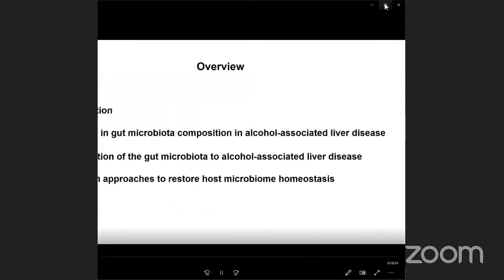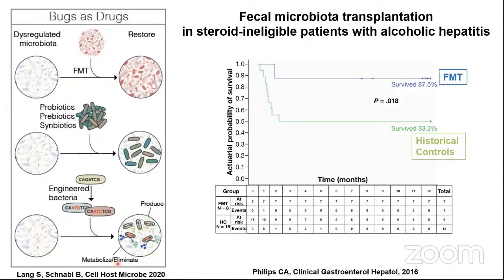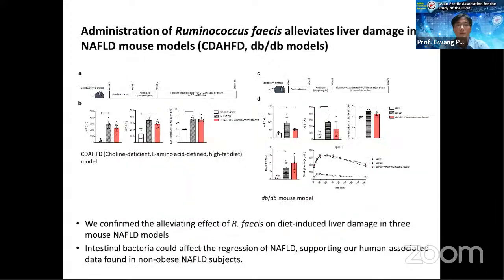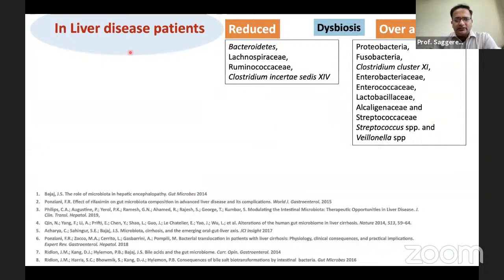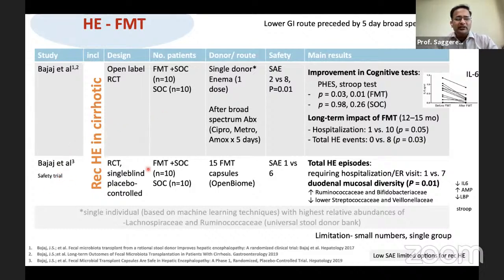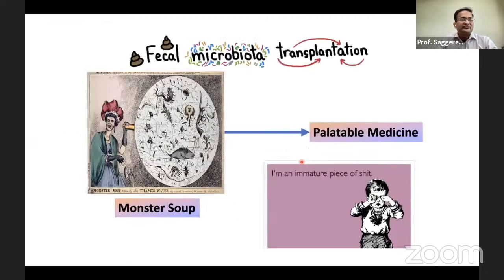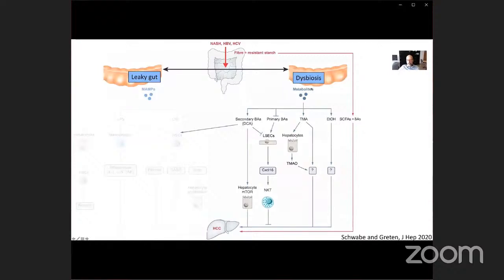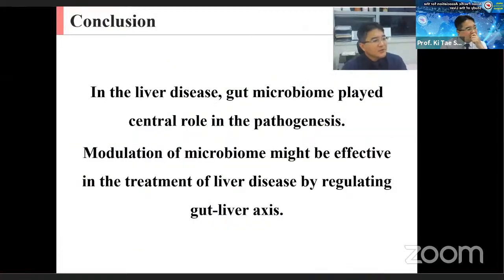APASL Hepatology Webinar